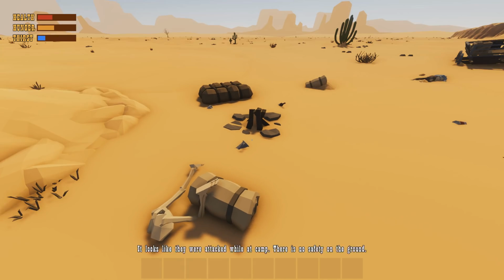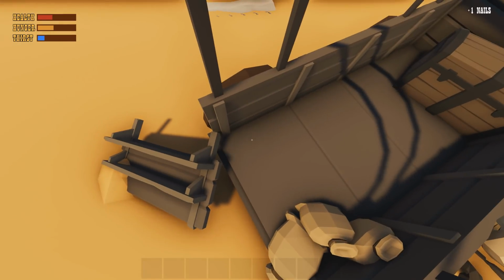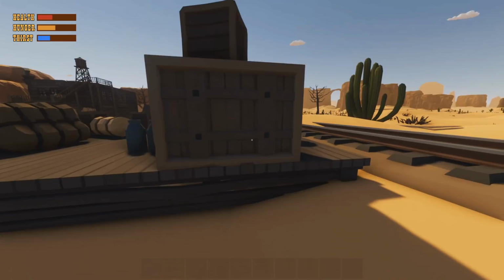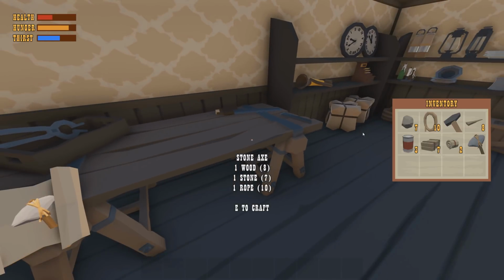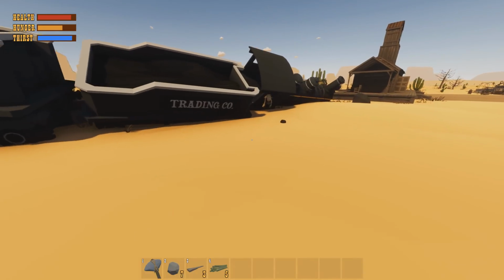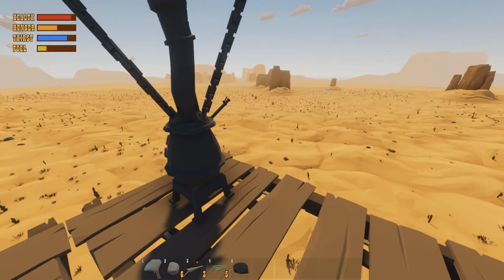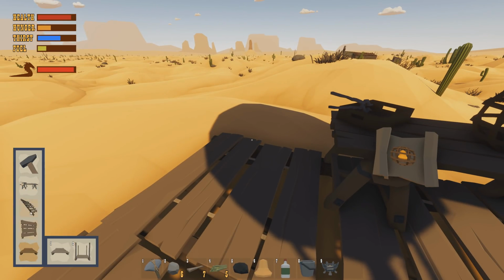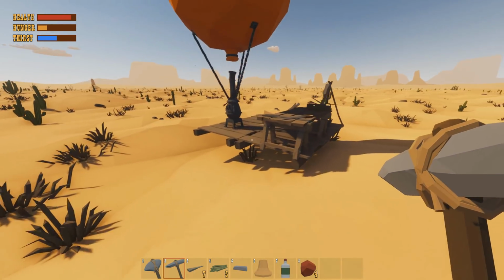Desert Skies - Early Access Preview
Tremors and wild west collide...

"Desert Skies takes survival to the air! Build an airship and fly on an adventure through the deserts of the Wild West. Look for places to land and scavenge for loot, expand your airship and craft new equipment, but beware the dangers lurking beneath the sands!"